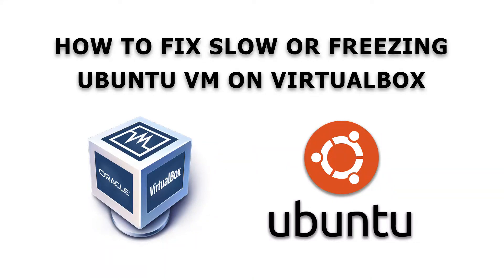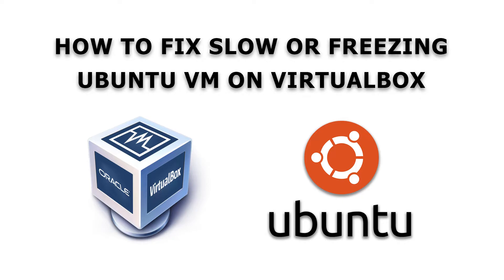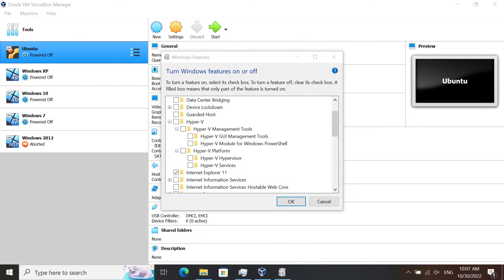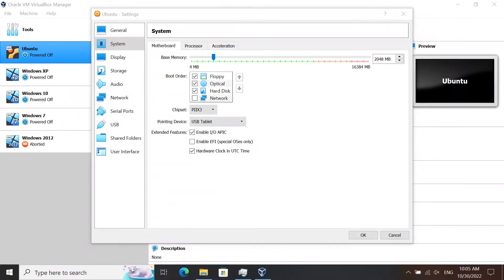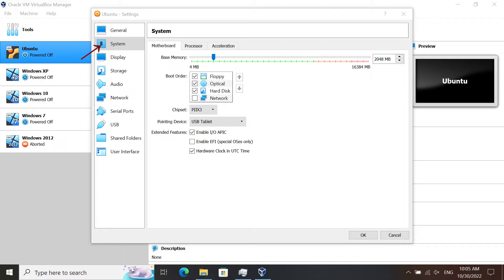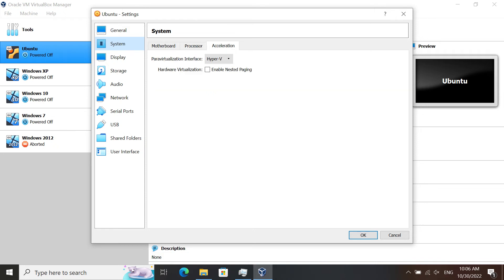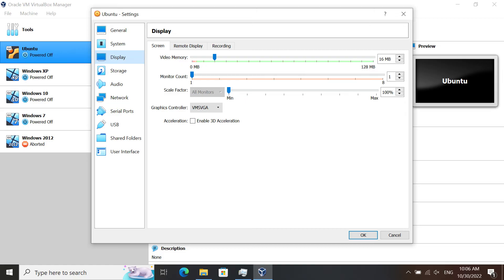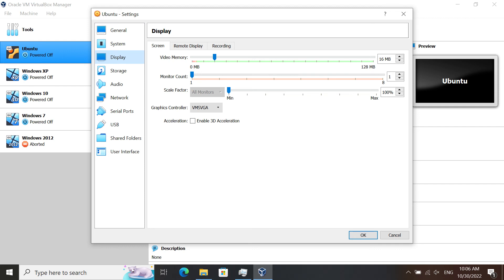How To Fix Slow Ubuntu VM in VirtualBox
I have a Windows 10 Laptop. After some updates to VirtualBox, it sometimes messes up the performance of VMs. I ran into an issue with my Ubuntu VM. First it was running super slow to the point of freezing. Then it would not boot at all. So, after searching online and troubleshooting on my own, I finally found out how to make it work well.